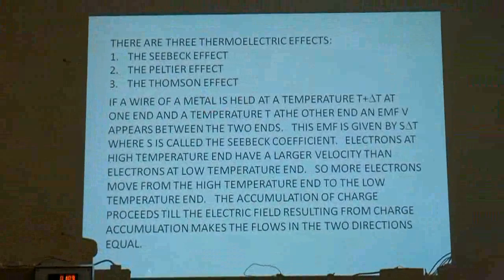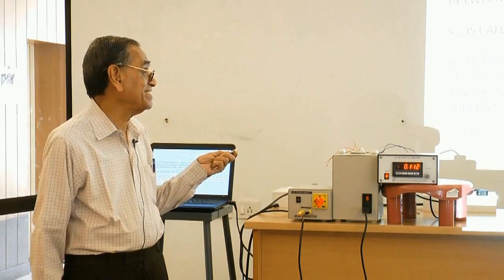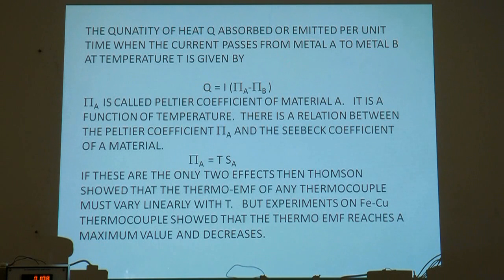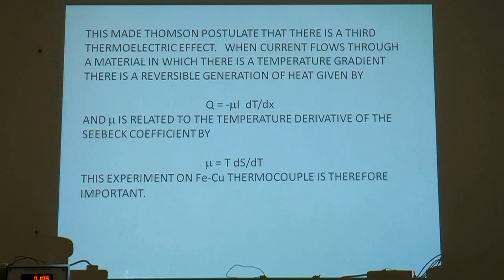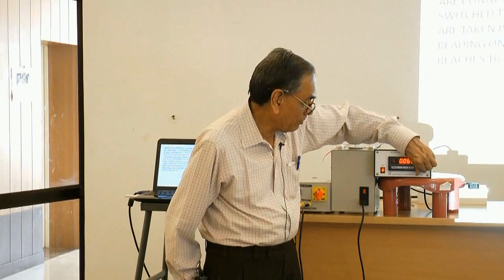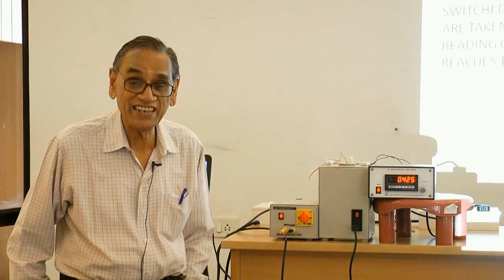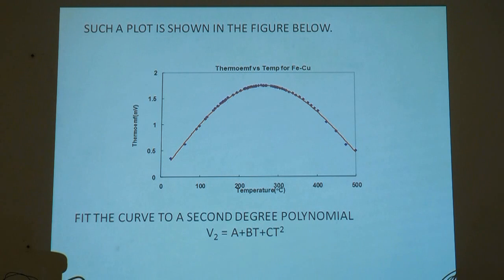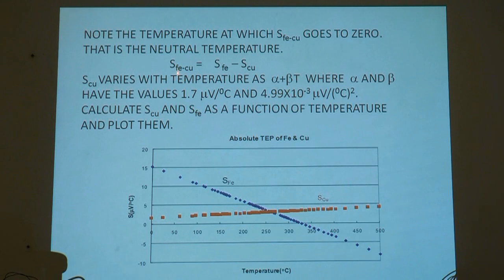Experiments in Physics - NEUTRAL TEMPERATURE OF Fe Cu THERMOCOUPLE